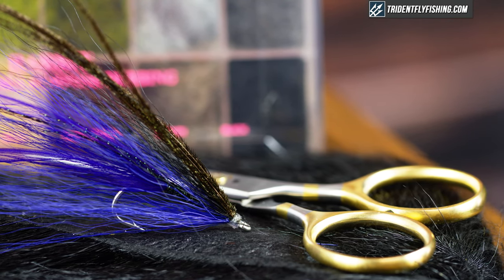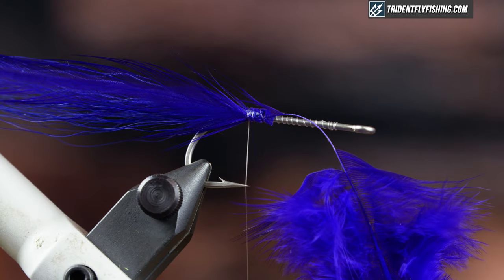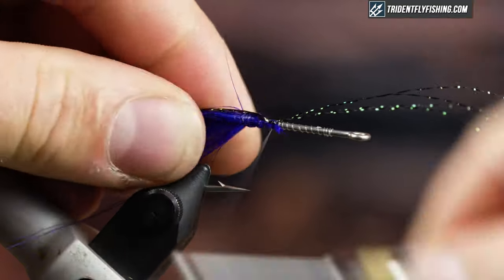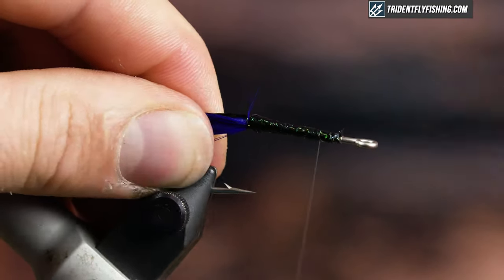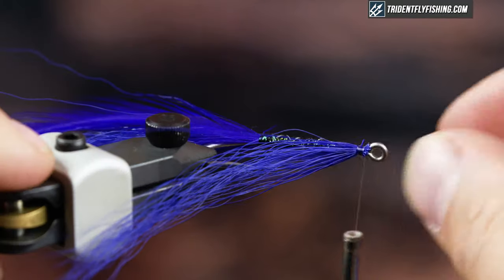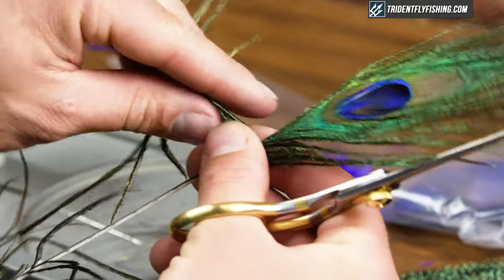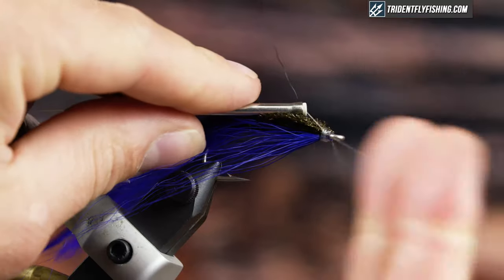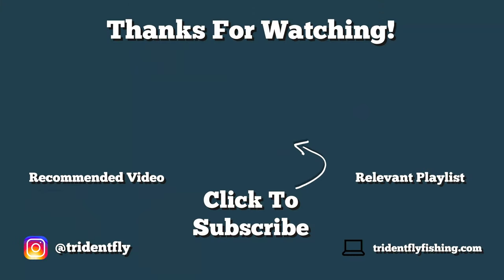Lefty's Deceiver Fly Pattern (Fly Tying Tutorial)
The Deceiver may be one of the most popular streamers for both freshwater and saltwater fish. This pattern can be tied in a multitude of colors to imitate a variety of bait. Here, Jared ties the Lefty's Deceiver in Blurple (black and purple) which is the most productive color combination for targeting fish at night. This is a great fly for Bass, Stripers, and more. Follow along for step-by-step instructions.

📜Chapters:
0:00 - Intro
0:12 - Hook & Thread
0:27 - Tail
2:00 - Flash
2:40 - Body
3:38 - Underwing
4:45 - Wing
5:53 - Herl